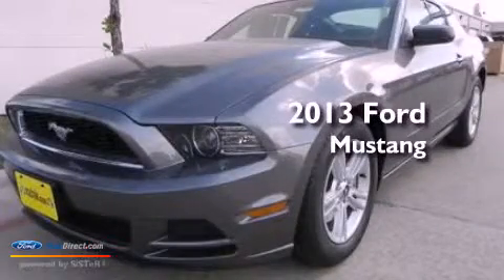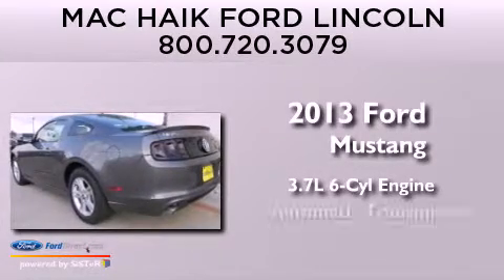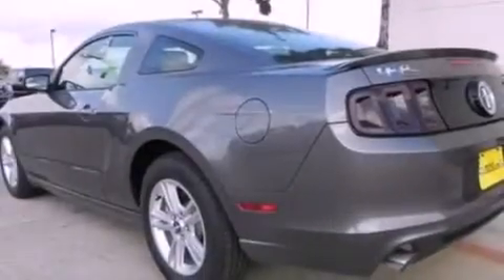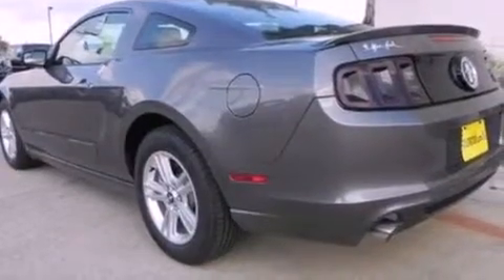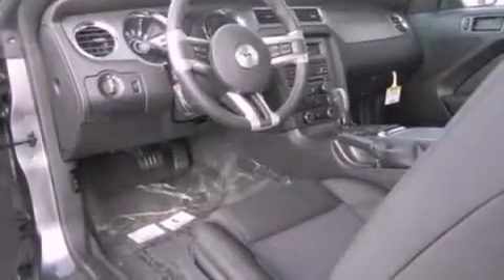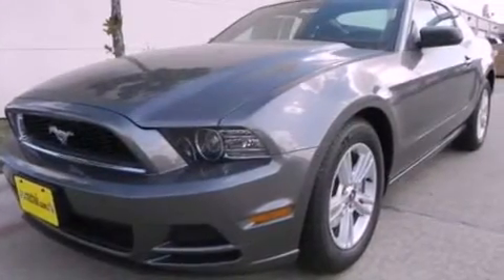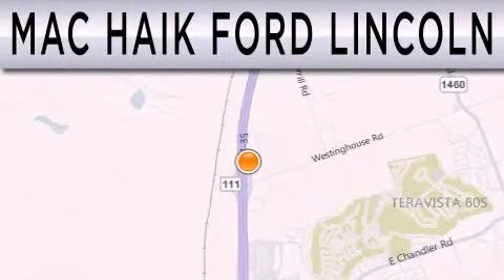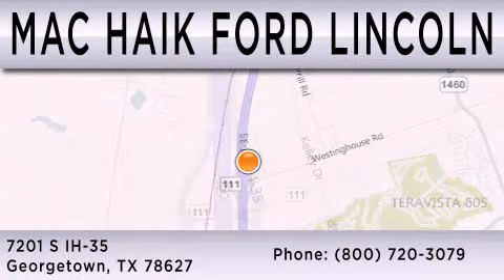2013 FORD MUSTANG Georgetown TX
Year : 2013
 Make : FORD
 Model : MUSTANG
 Engine : 3.7L V6 24V MPFI DOHC
 Trans . : 6-SPEED AUTOMATIC
 Exterior : STERLING GRAY METALLIC
 Miles : 5
 Interior : CHARCOAL BLACK
 Stock : 130692